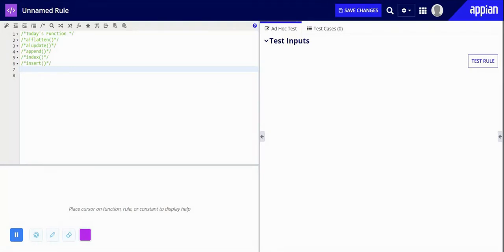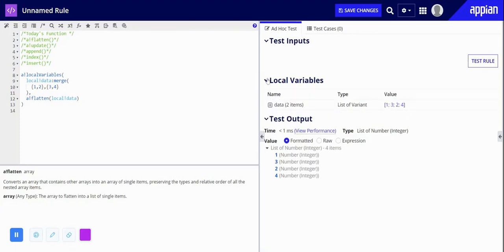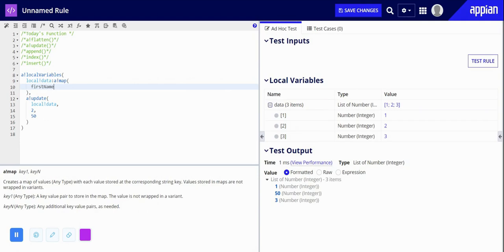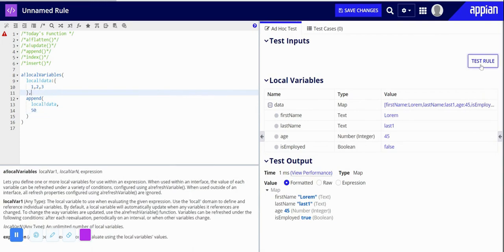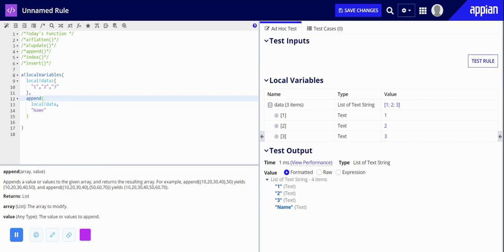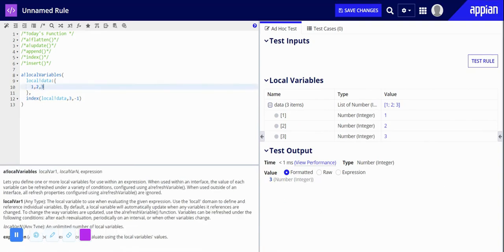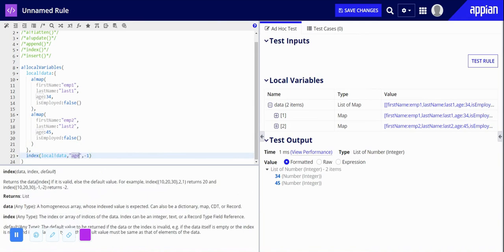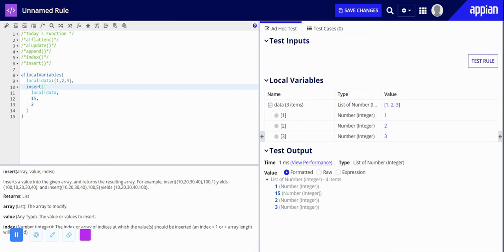Appian Function flatten | update | append | index | insert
Hi All,
Today we'll practice on below Appian functions
1.a!flatten()
2.a!update()
3.append()
4.index()
5.insert()

For more information you can go for Appian Documentation

Please do share and comment for more info or feedbacks